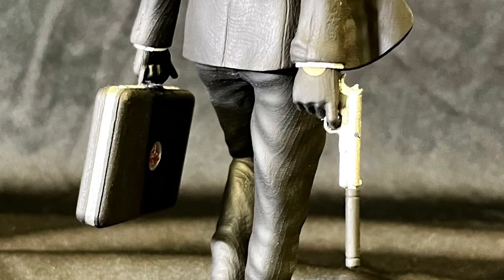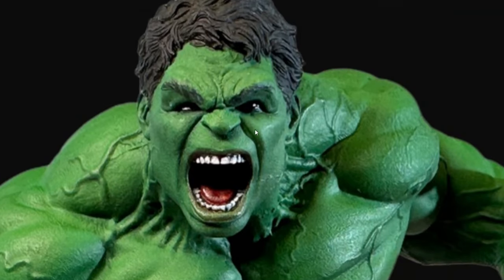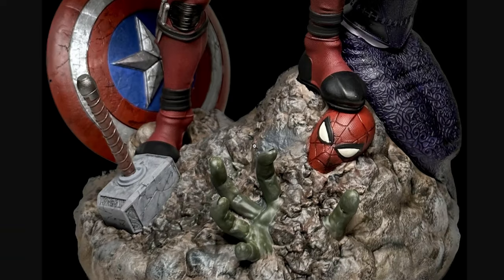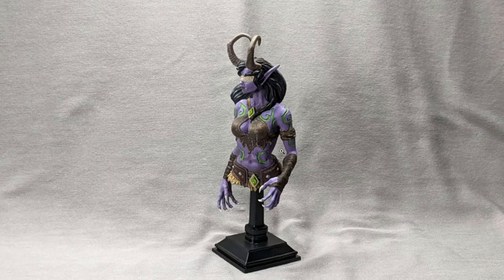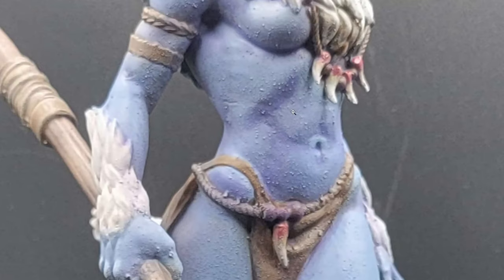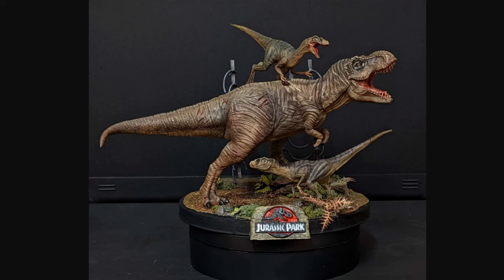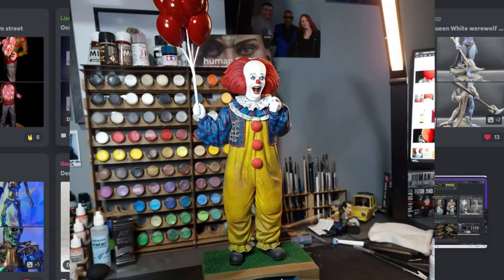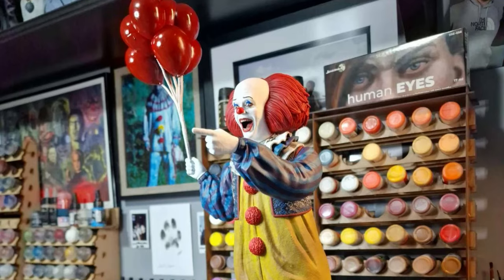Best group of Artists and Painterers on the Internet | Groundeffected.com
Every month In our discord we hold an artist of the month competition, and the competition Is definitely heating up.